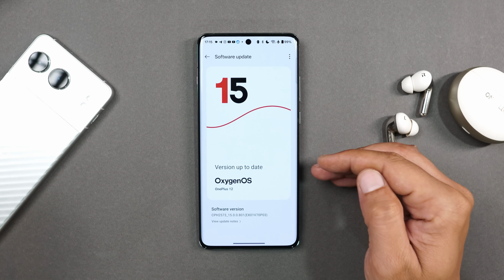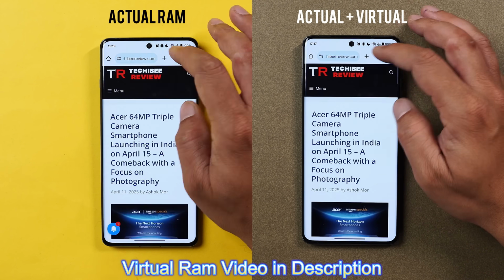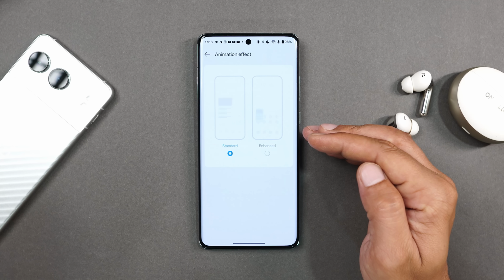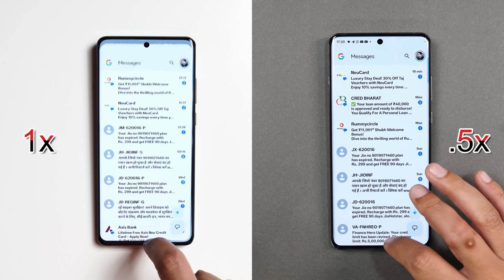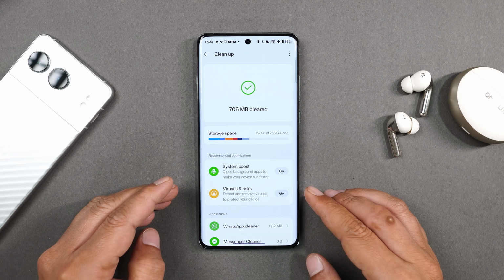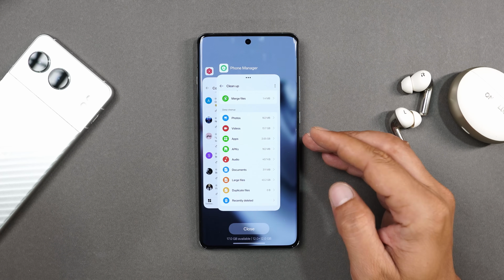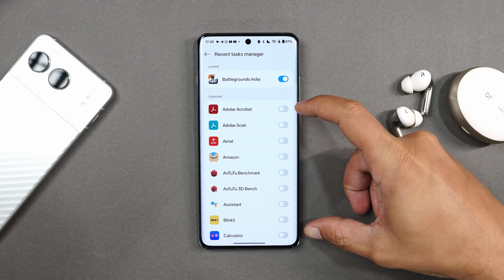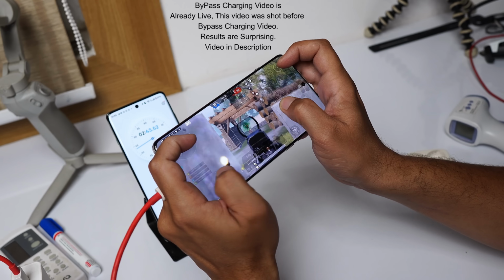🚀 Boost Your OnePlus Performance on OxygenOS 15 with These 6 Hidden Settings!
In this video, we’ve discussed 6 hidden settings you can use on your OnePlus smartphone to boost performance on OxygenOS 15. Check out the video to know everything.

🚫 Say Goodbye to the Essential Key! Turn It Into ANY Shortcut You Want – Camera, Flashlight & More📸